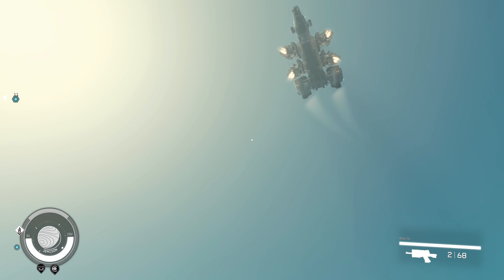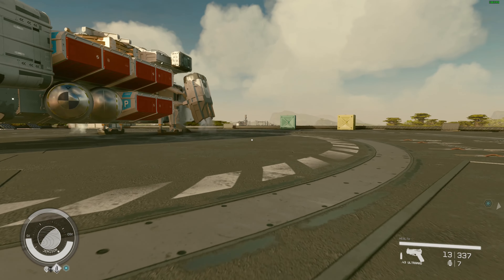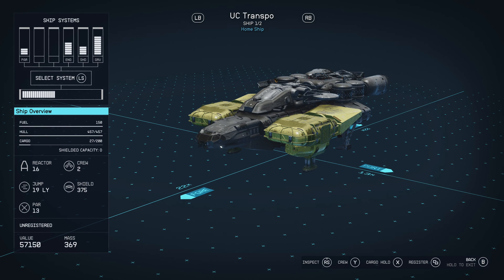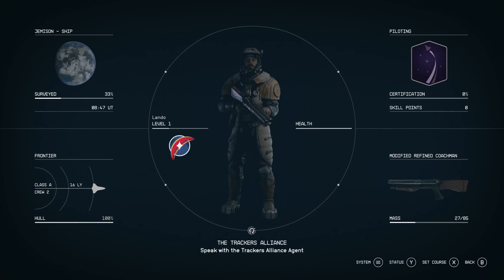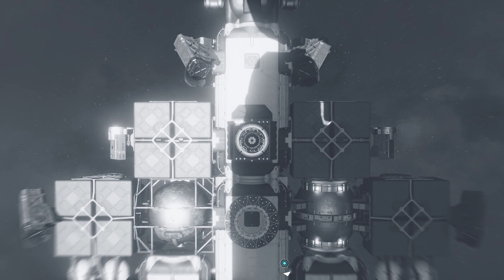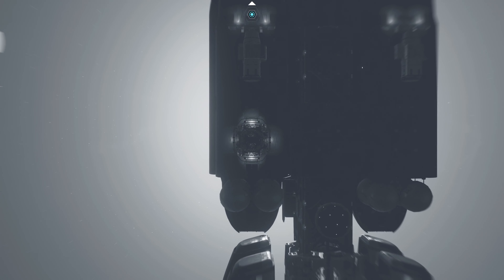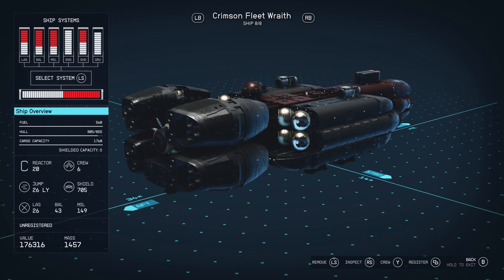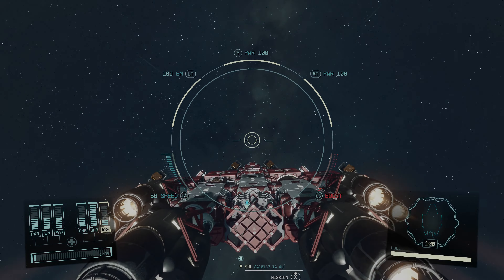It's Safe to Steal Ships Again - Ships Disappearing No More! Starfield Essentials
Prior to the May update, we Starfield players could steal a ship and easily return to our original ship. This was true whether we stole the ship on the ground, or in space.

The May update changed this mechanic. As soon as we stole a new ship, our original ship disappeared.

This was very weird. You could literally be looking out the window of your stolen ship one minute, looking at your original ship, and the next minute it would be gone!

I'm happy to report that the ship stealing mechanic from before the May update has been restored.

These are the ways I recommend stealing ships on the ground, and in space.

00:00:00 Intro
00:00:48 Stealing a ship on the ground
00:01:17 Stealing ships in space
00:02:13 Outro

Starfield Essentials: Ship Stealing in 1.11.33 Beta Is Bugged and Needs Fixing

Starfield Essentials: How to Add Inaccessible, Inoperable, and Unauthorized Ships to Your Fleet